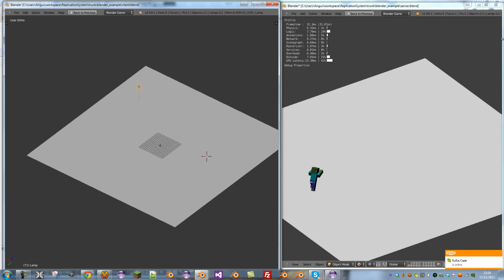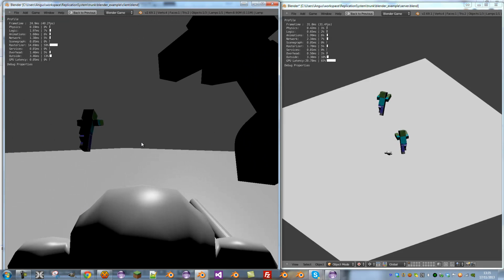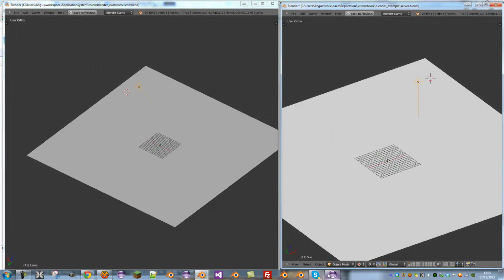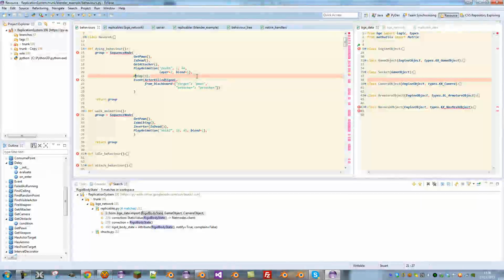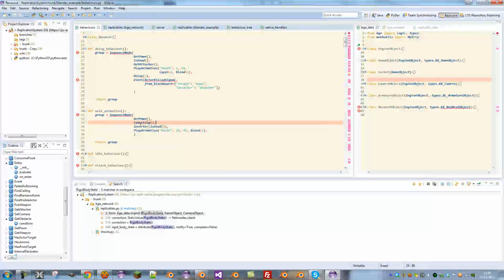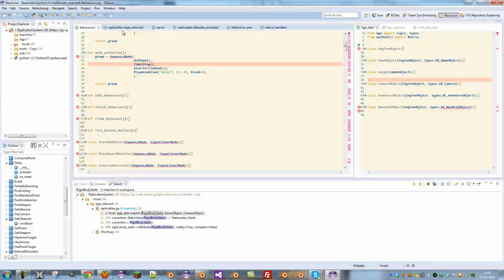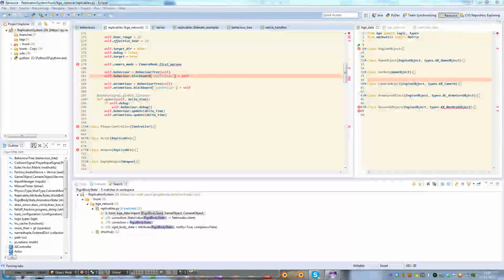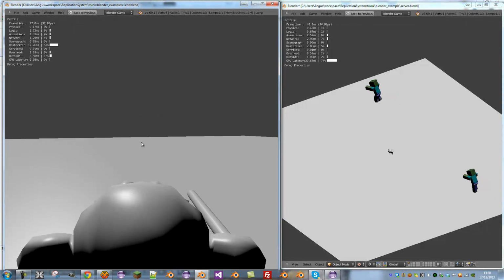Behaviour Tree updates